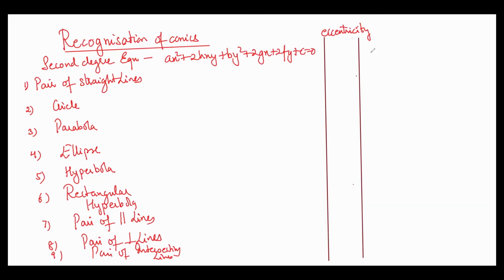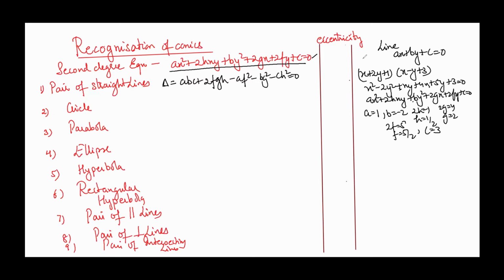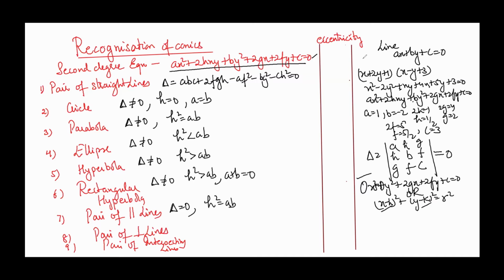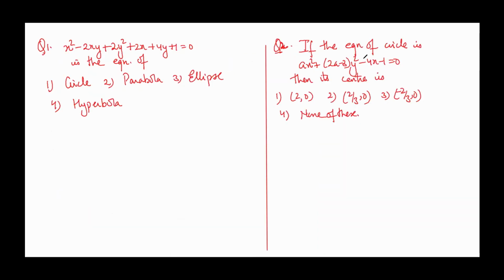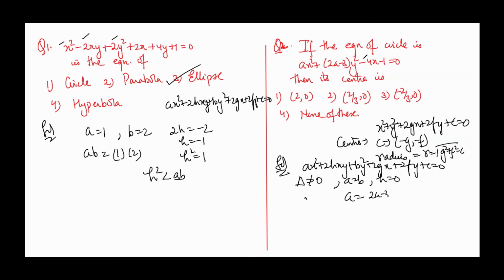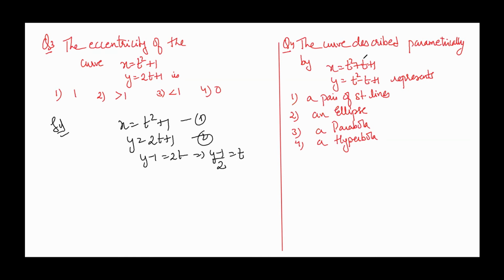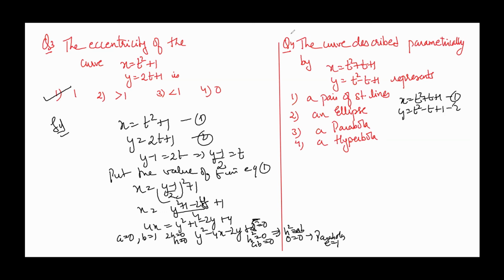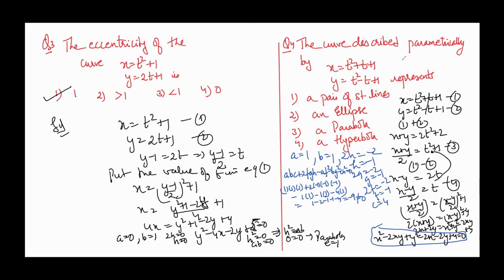Conic Sections Basic Concepts| Results|JEE Mains| BITS Maths#CETS#NDA TRICKS TO SOLVE QUESTIONS.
Hi!